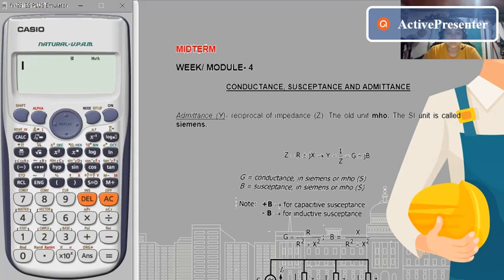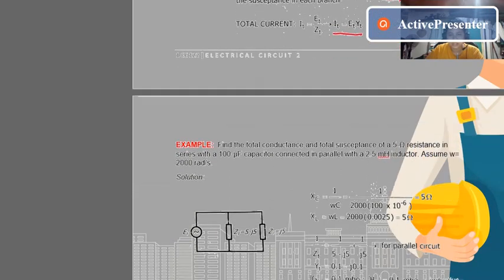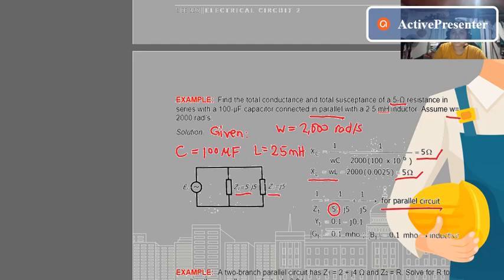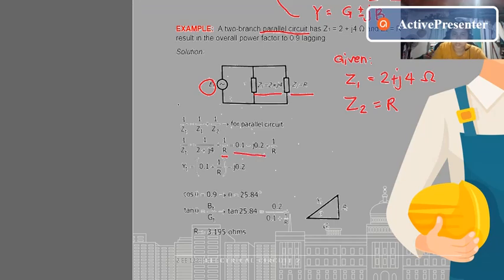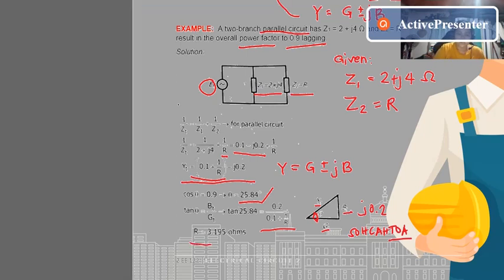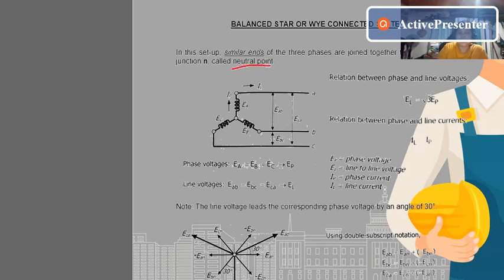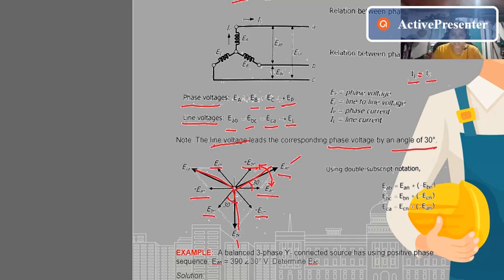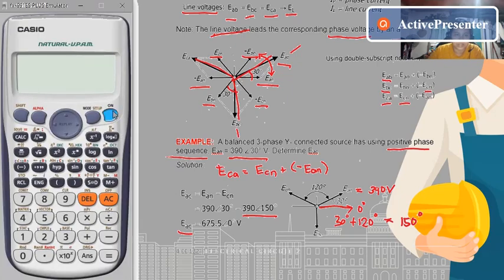WEEK/MODULE 4- EE 122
Topic: Conductance, Susceptance and Admittance
            AC Three-Phase Circuit
            Balanced Star or Wye Connected System